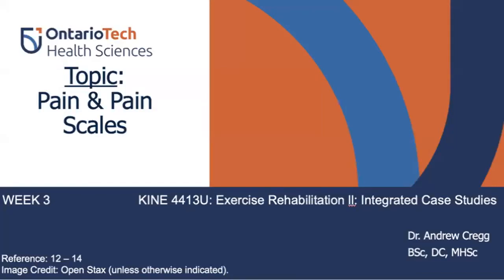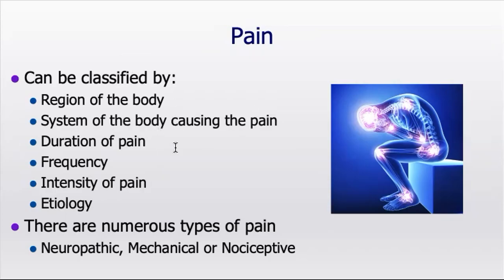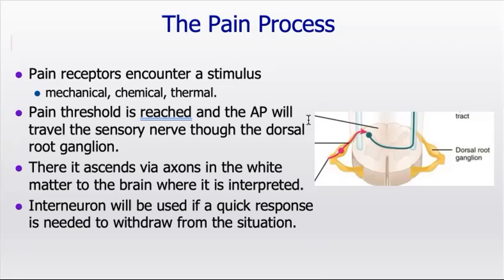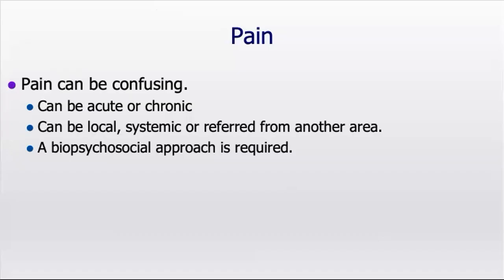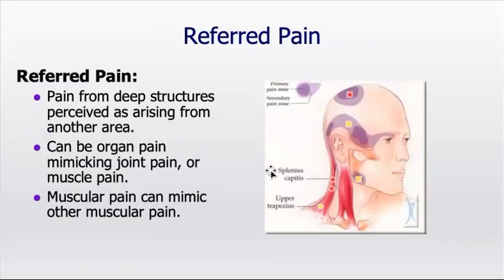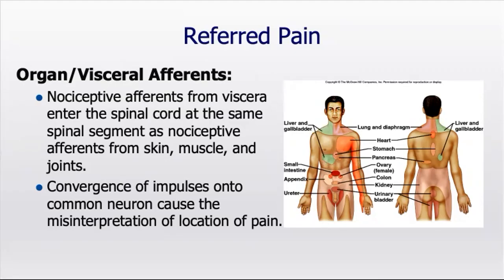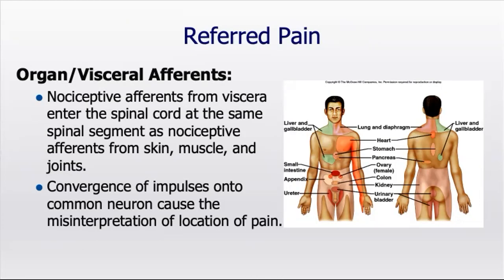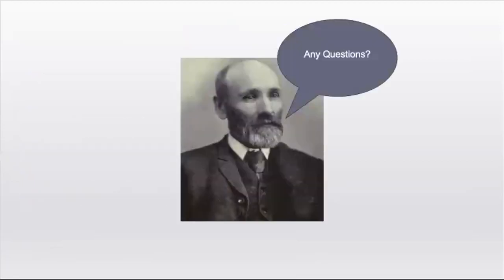KINE 4413 - Week 3 - Pain and Pain Scales Lecture, Fall 2024